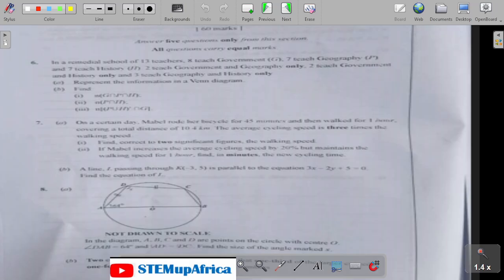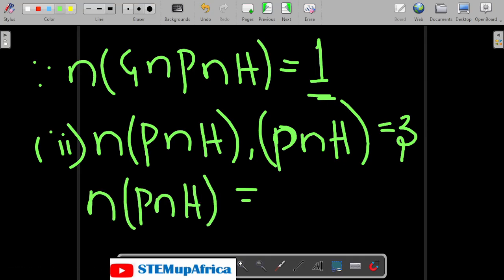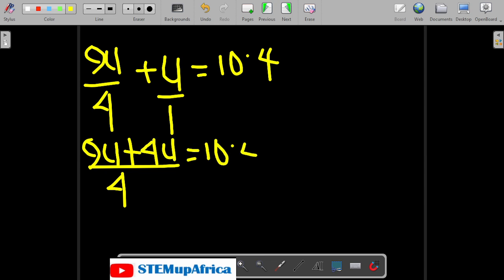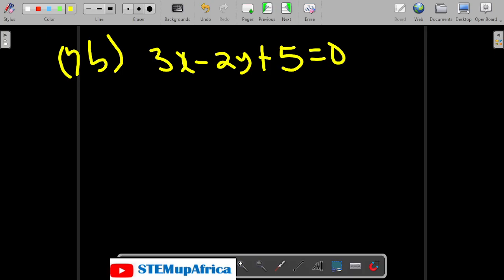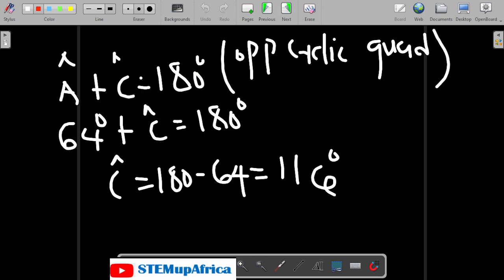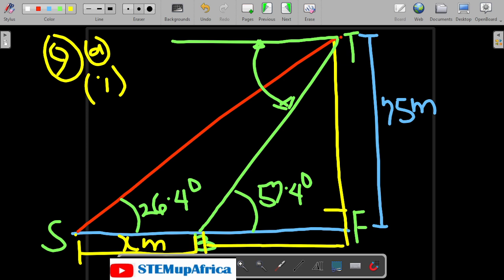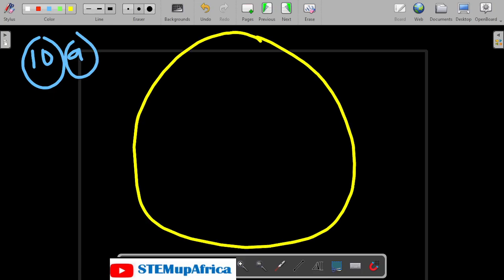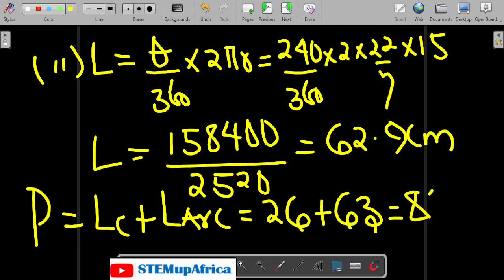WAEC 2026 Mathematics Questions & Solutions| Full Step-by-Step Corrections and Explanations - PART 2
The 2026 WAEC Mathematics exam has been completed, and in this video we provide a full post-exam correction and detailed explanation of the questions.

In this video, we go through the 2026 WAEC Mathematics Corrections with clear step-by-step explanations to help students understand how to solve Mathematics questions correctly and improve their problem-solving skills.

This lesson covers WAEC Mathematics questions, detailed solutions, calculations, shortcuts, and examiner-friendly methods for answering questions accurately.

You will learn:

How to solve WAEC Mathematics questions correctly
Step-by-step calculations and explanations
Proper mathematical presentation techniques
Exam tips for scoring high marks in Mathematics

Topics include:
Calculus
Coordinate Geometry
Trigonometry
Matrices
Statistics
Differentiation & Integration
Algebra
Vectors

This video is ideal for:
Algebra
Trigonometry
Geometry
Statistics
Mensuration
Probability
Word Problems
Simultaneous Equations
Graphs and Function
WAEC candidates
NECO and NABTEB students

Watch carefully to understand the correct solution methods and improve your performance in Further Mathematics examinations.

In this video, we provide detailed 2026 WAEC Mathematics Solutions with clear step-by-step explanations to help students understand the correct methods for solving WAEC Mathematics questions.

Topics may include:

Algebra
Trigonometry
Geometry
Statistics
Mensuration
Probability
Word Problems
Simultaneous Equations

WAEC candidates
Secondary school students
Mathematics learners